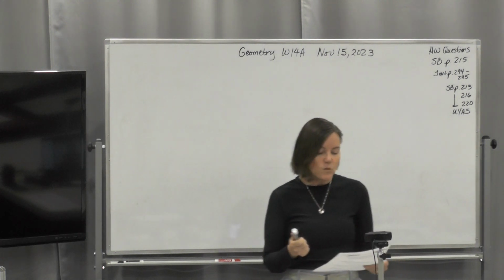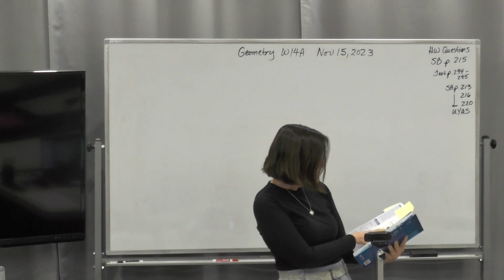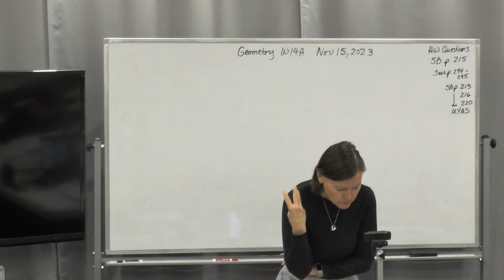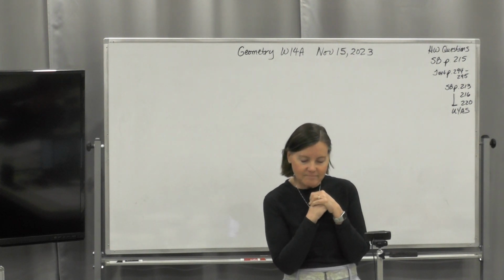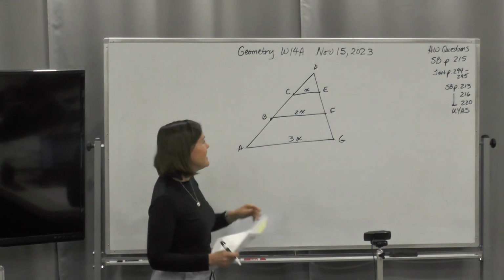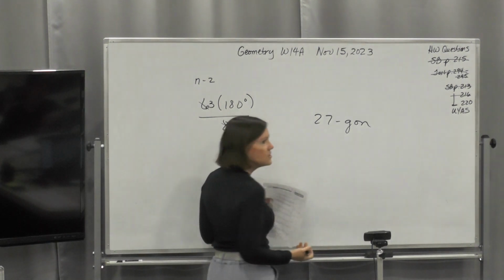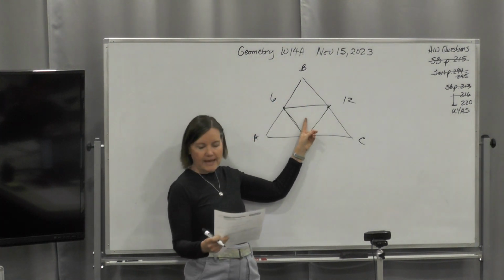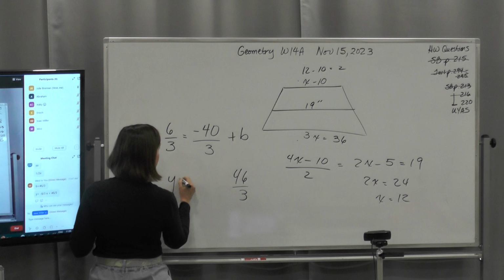Geometry W14A 5.6 Special Quadrilaterals 11-15-23